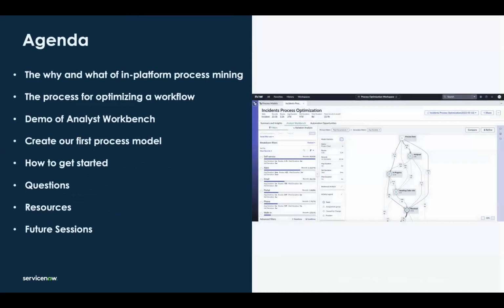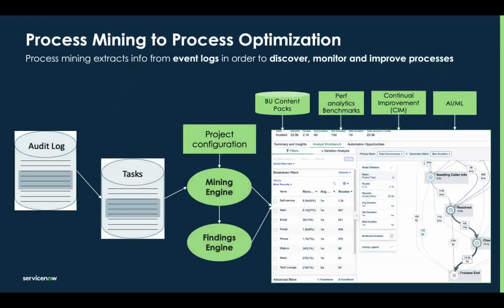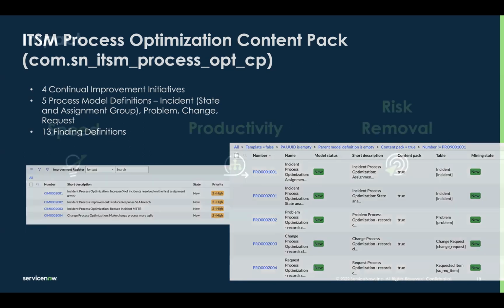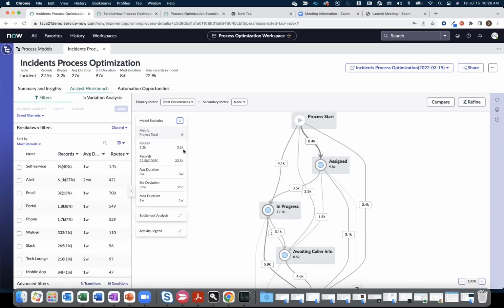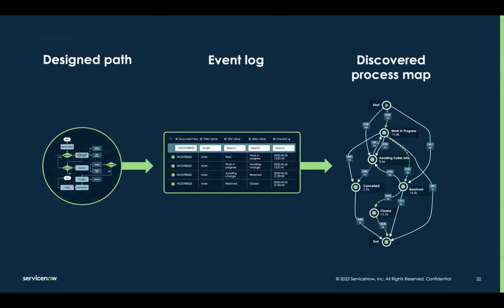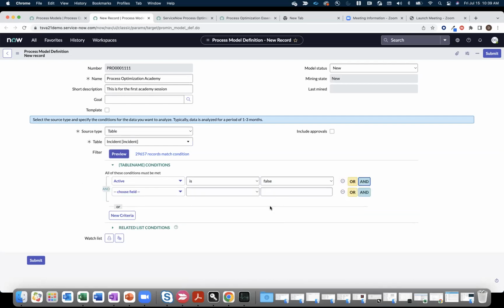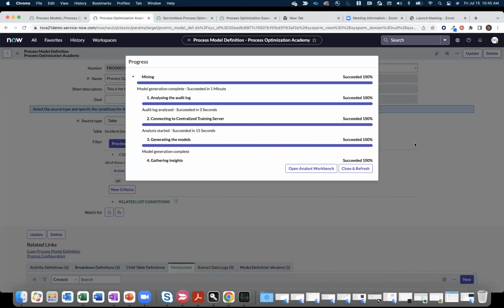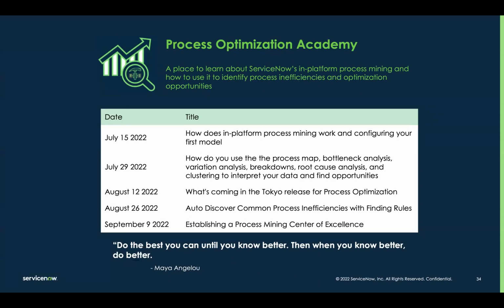Process Optimization Academy - How in-platform process mining works and creating your first model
First ServiceNow Process Optimization Academy session. We covered a little process mining 101, the role process mining plays in a closed loop optimization process, demo of an end user experience, how to create your first model and some additional resources to get everyone started.